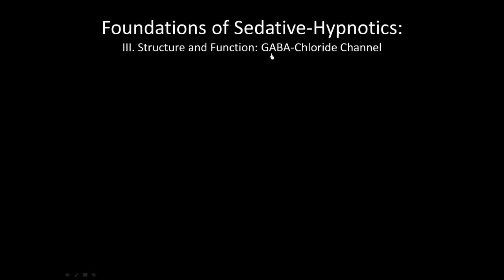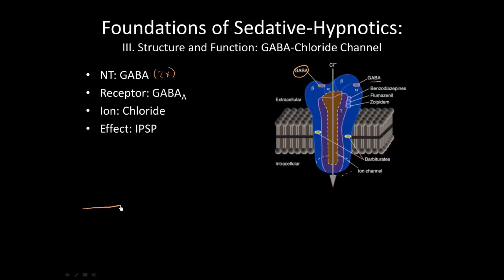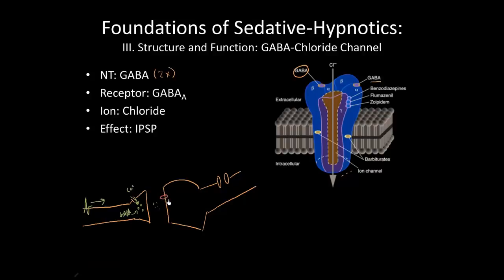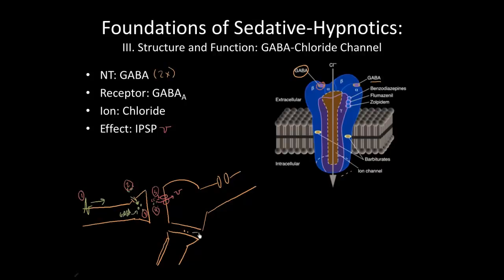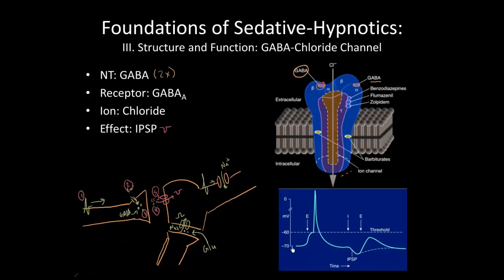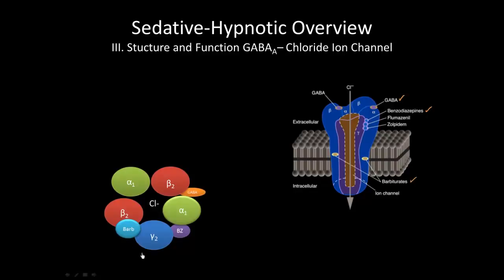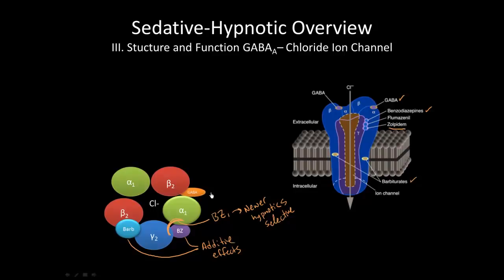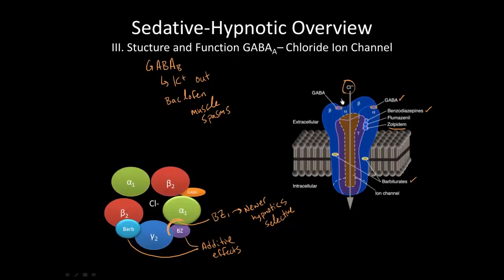The GABA receptor How does it work